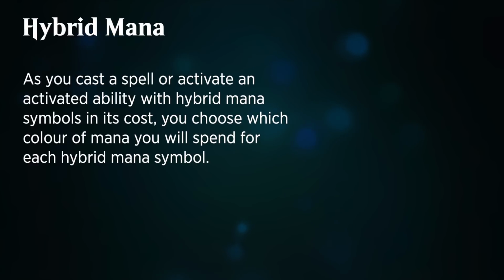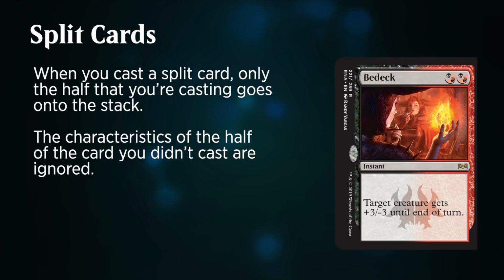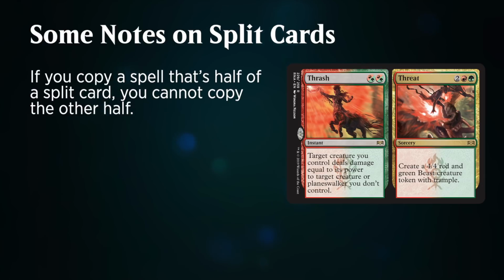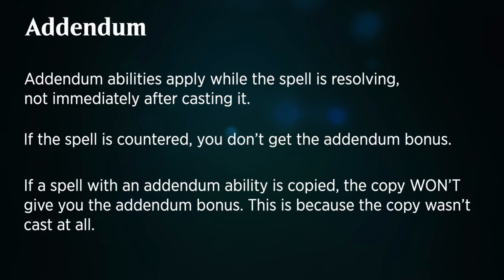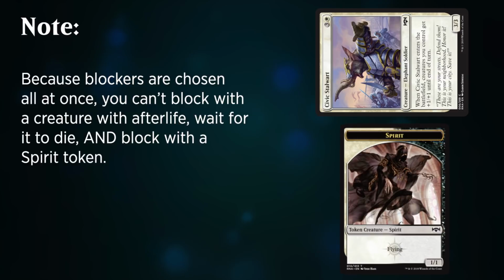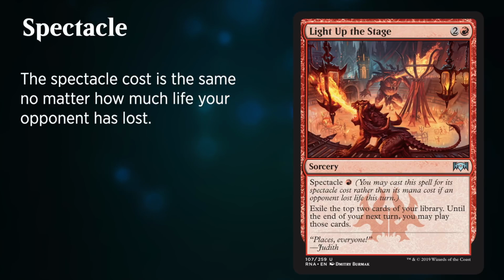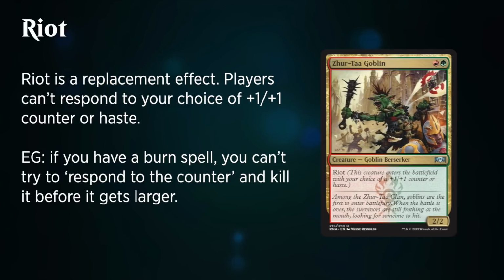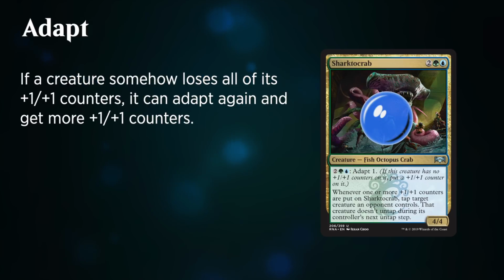Ravnica Allegiance Rules Explanation Video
By popular request -- a version of the pre-prerelease rules video suitable for showing at your own pre-releases.